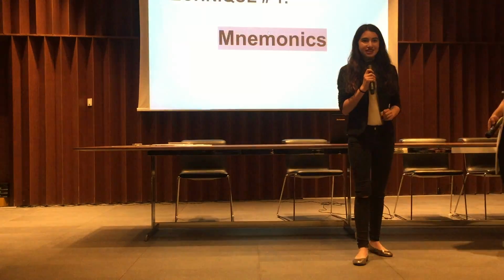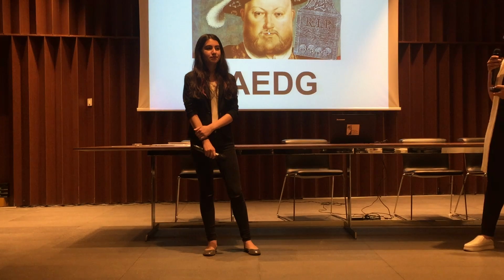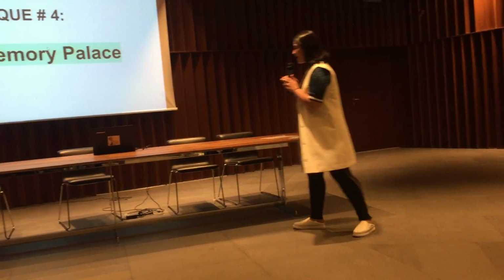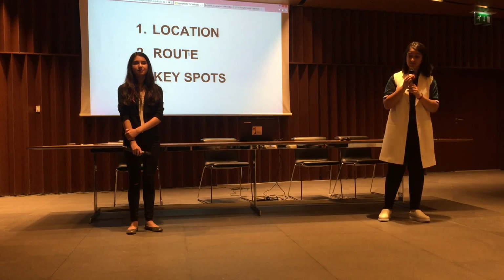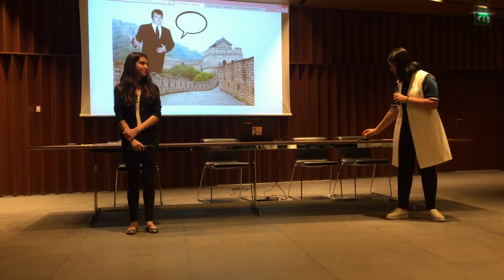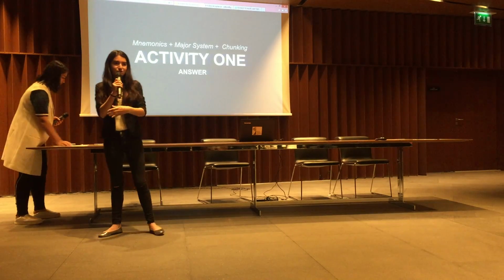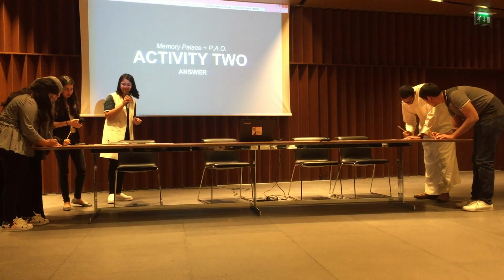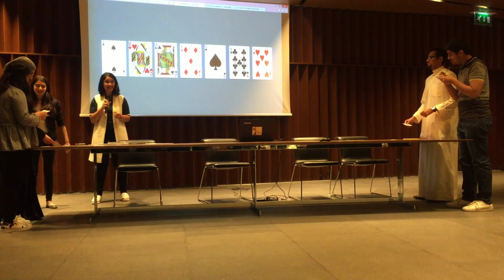APRIL '17 CELL TALK: THE ART OF REMEMBERING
Layan Busafar and Yasmeen Alawadhi perform their Cell Talk "The Art of Remembering" on April 15 2017 in Shaheed Park,  Kuwait.